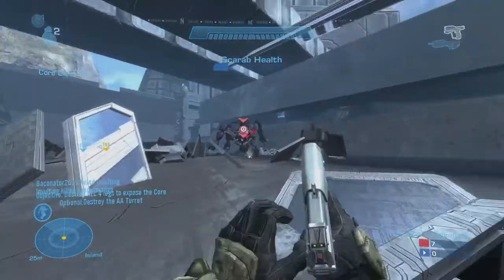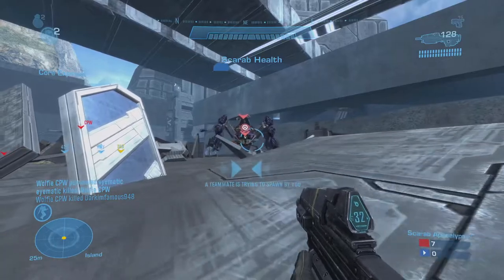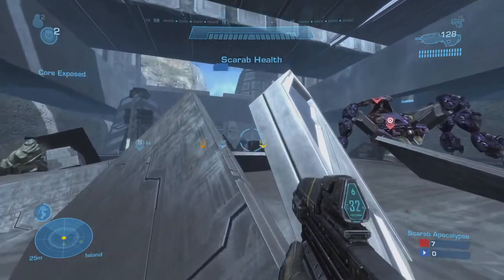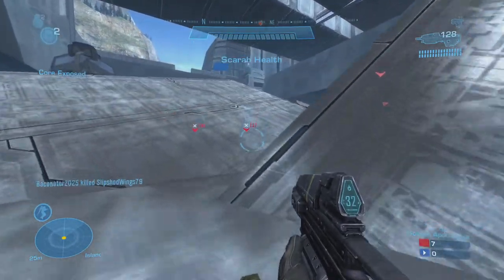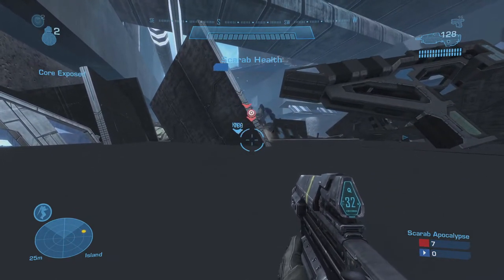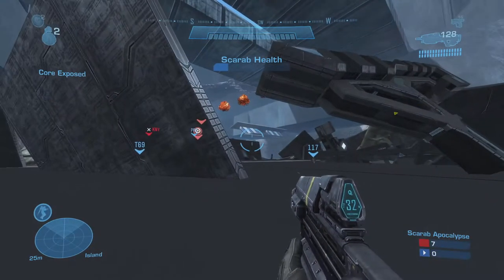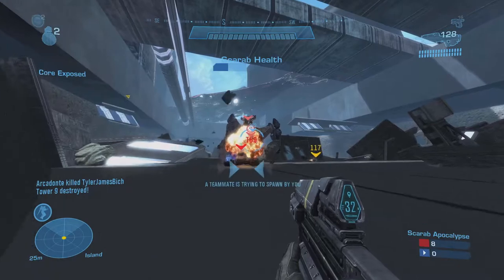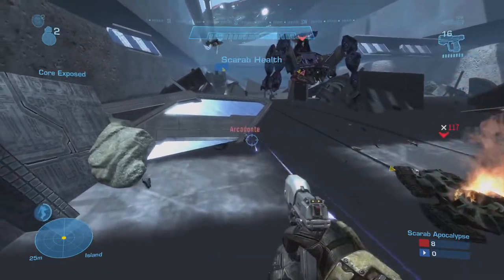Moving AI Scarab! - Halo MCC | Custom Game Browser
ForgeHub: N/A